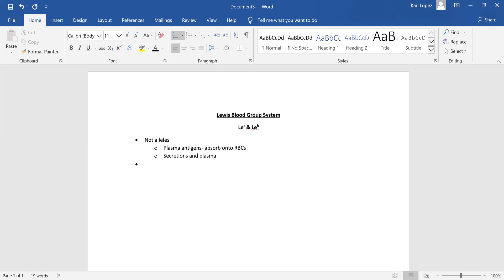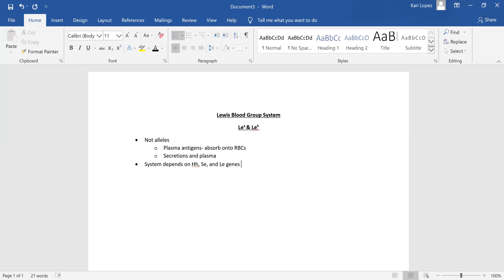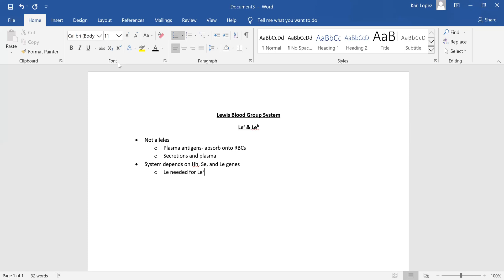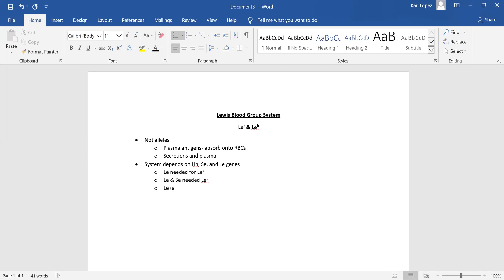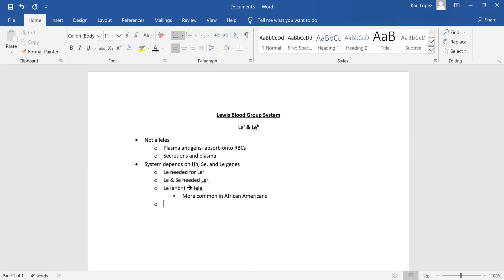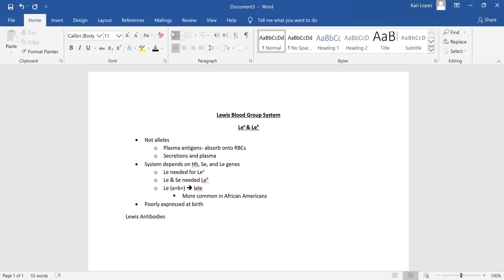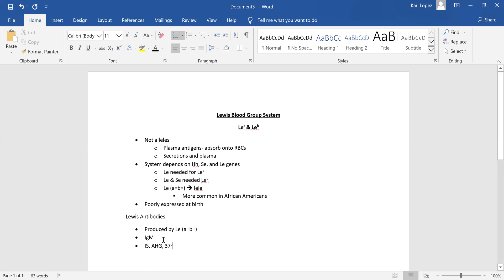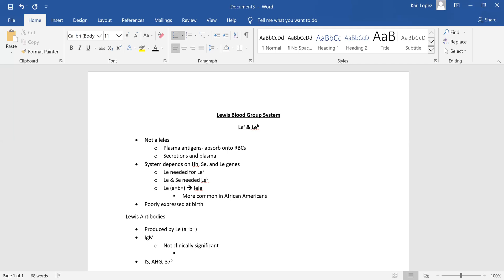Lewis Blood Group System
Lea and Leb antigen characteristics and antibody characteristics for lewis blood group system for mlt blood bank course.